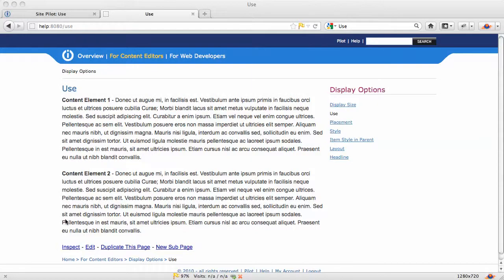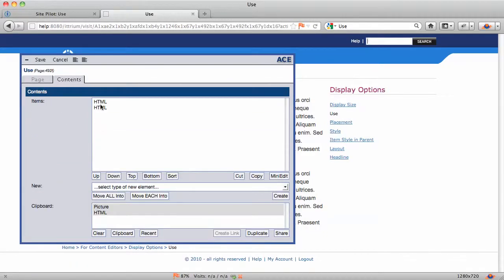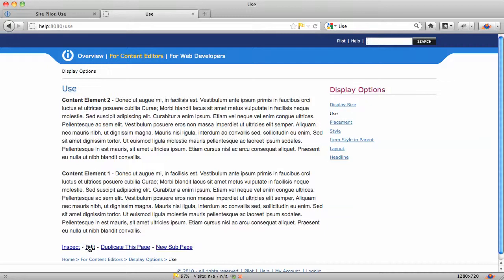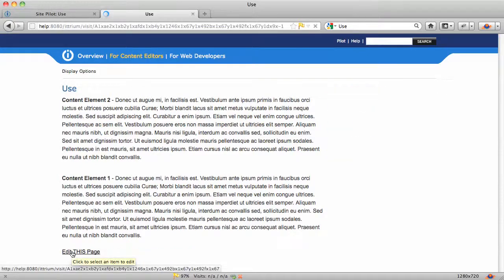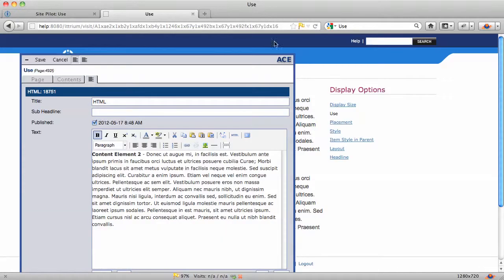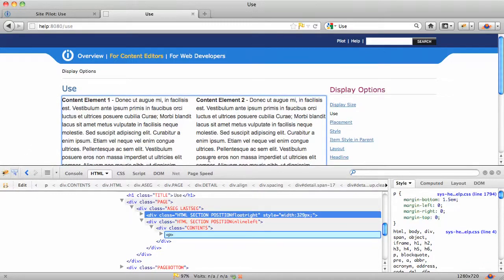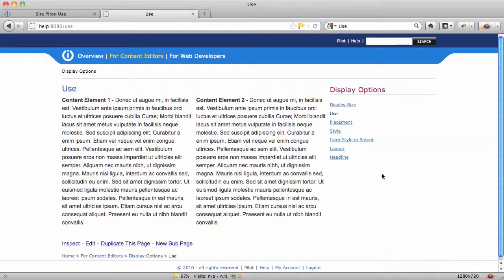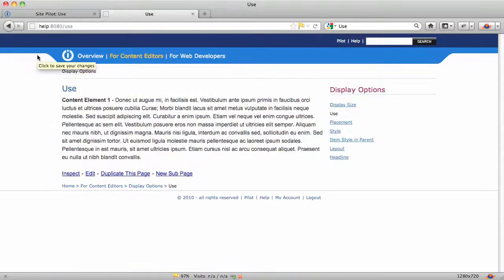Ittrium Display Options - Part 2 - Use